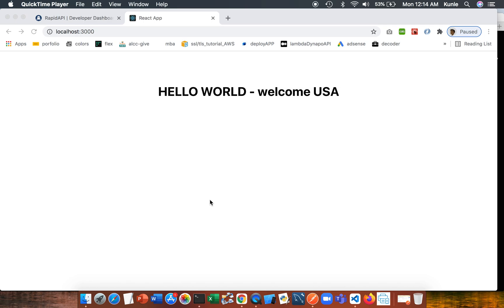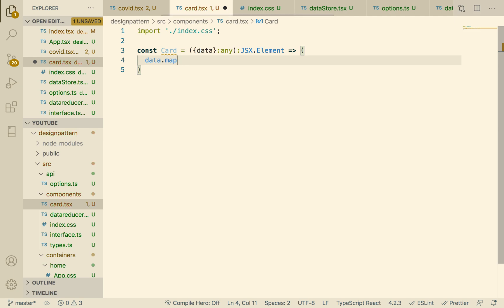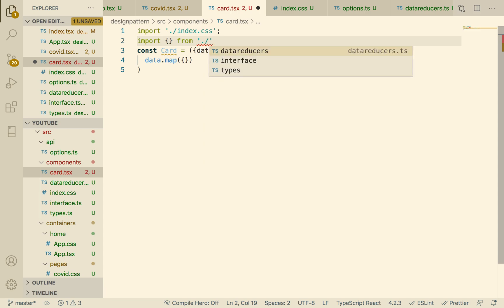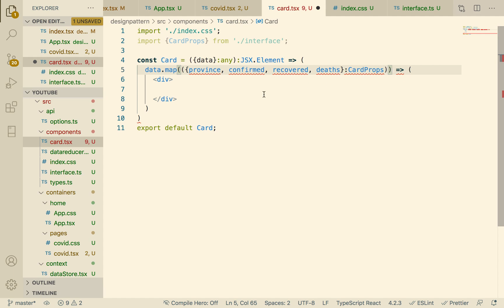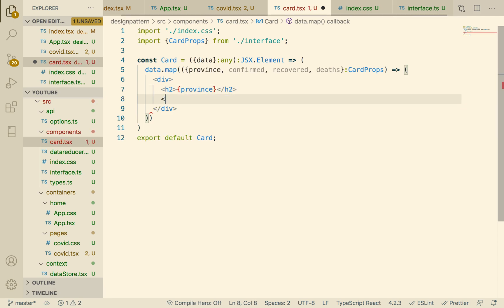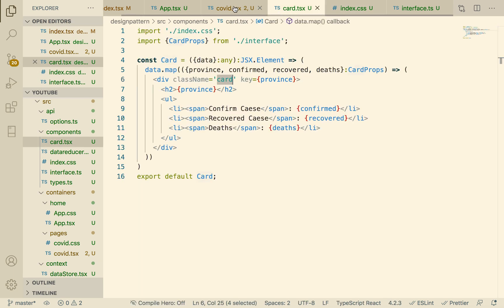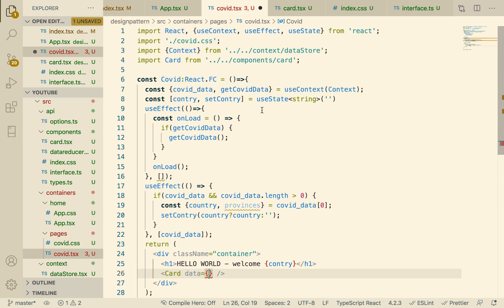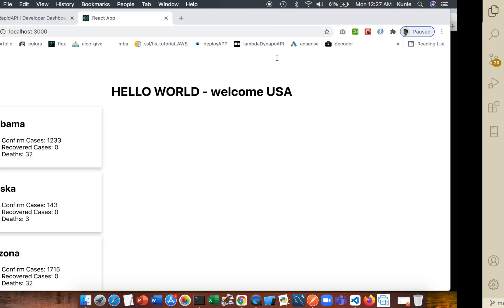8. REACT HOOKS - TYPESCRIPT -creating card component, card props, viewing data- PART EIGHT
Here we created our card component, our card prop type, and we viewed it on the screen.